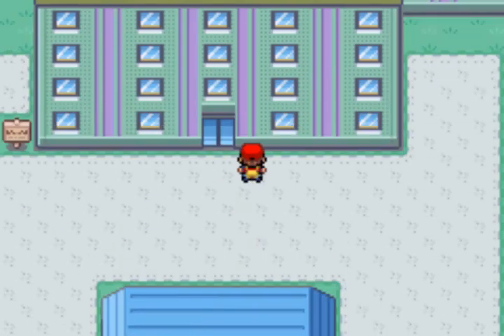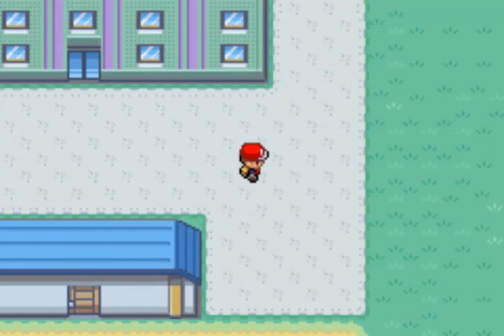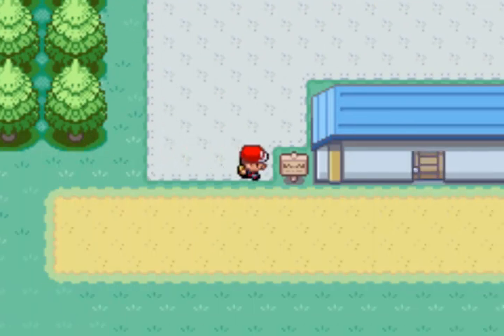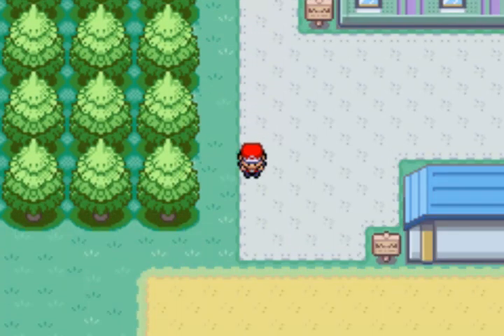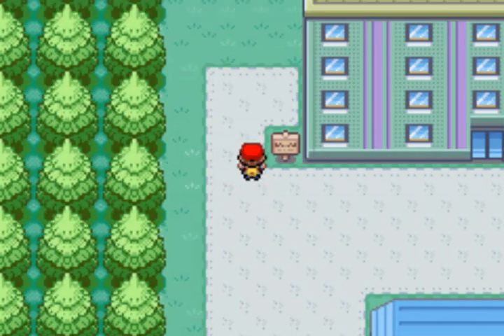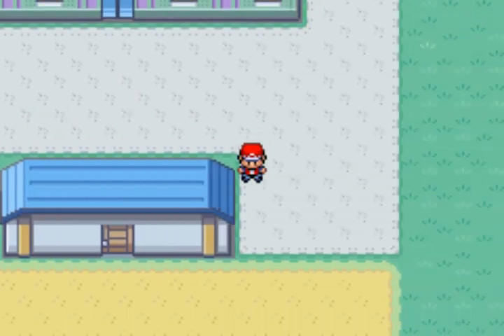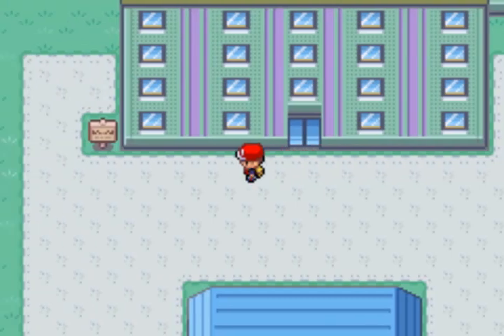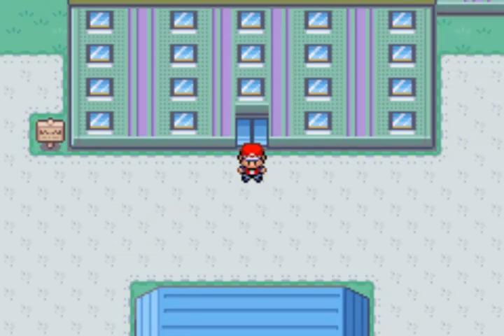Join the ELITE 4 TODAY! (Pokemon Dark Rainbow)